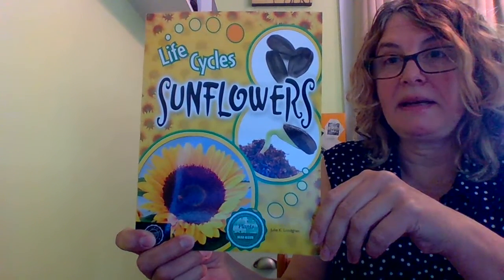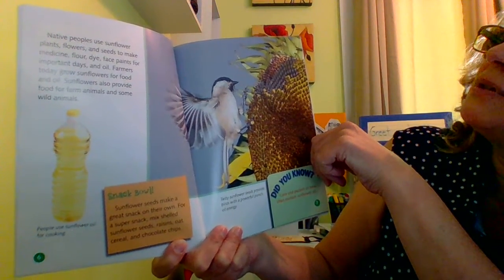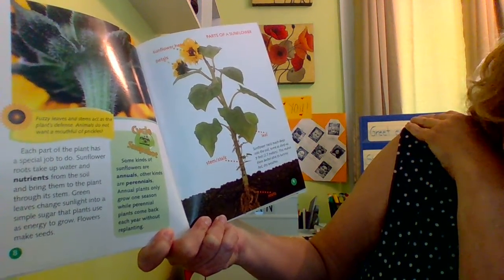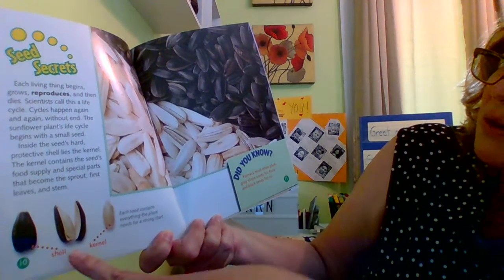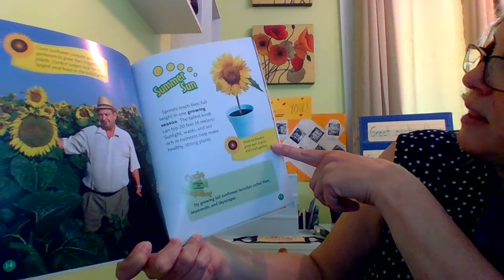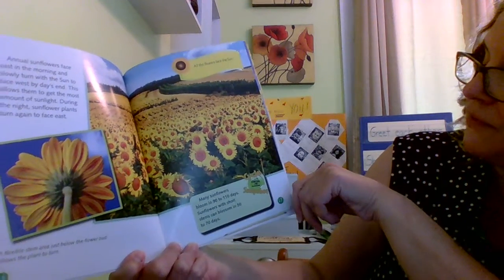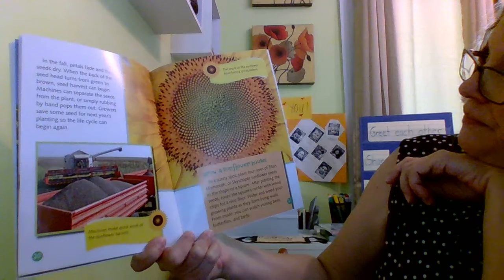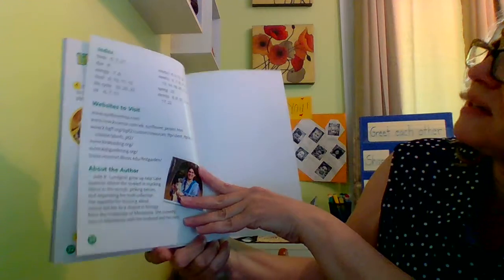Life Cycles Sunflowers